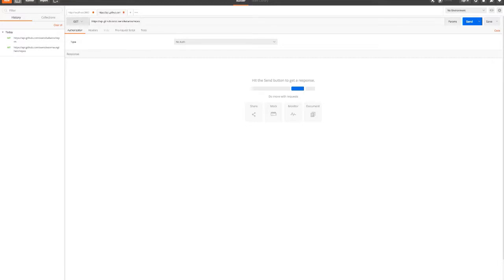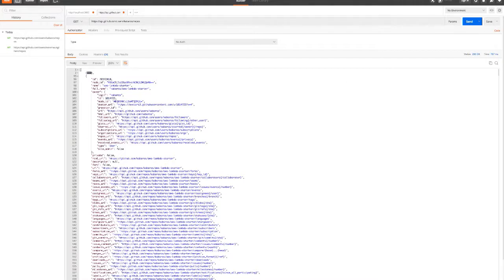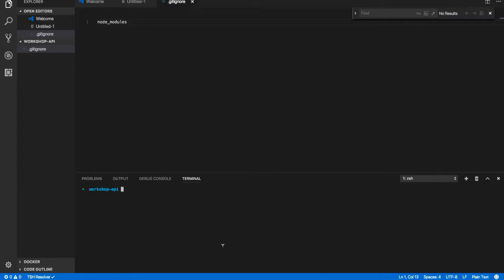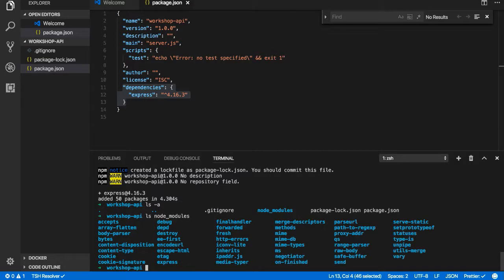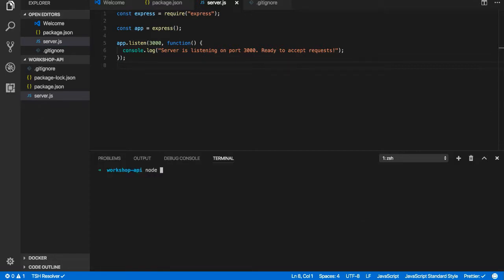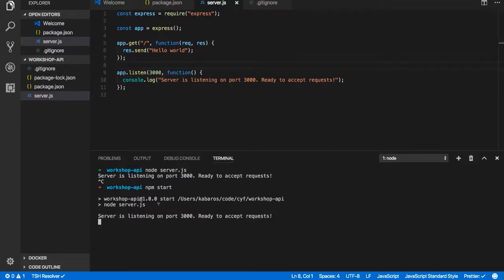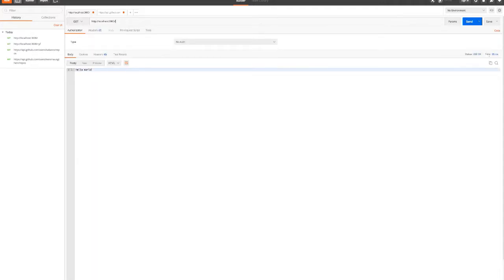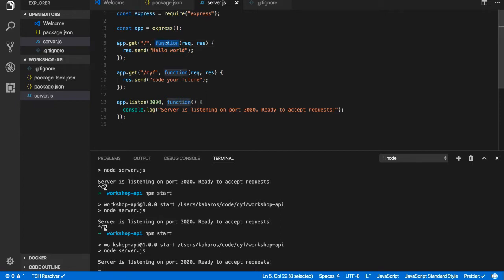Node 2 - Get Started with APIs and Express